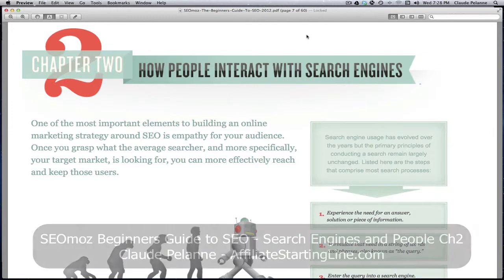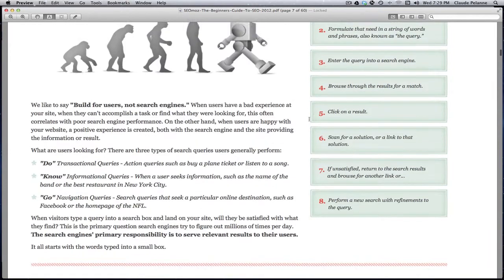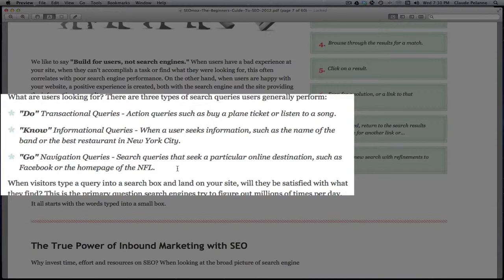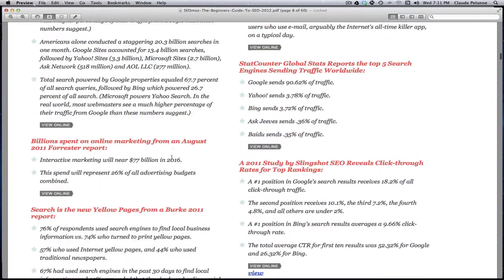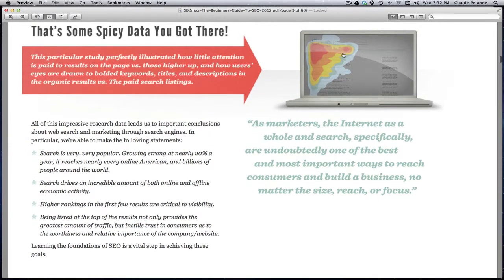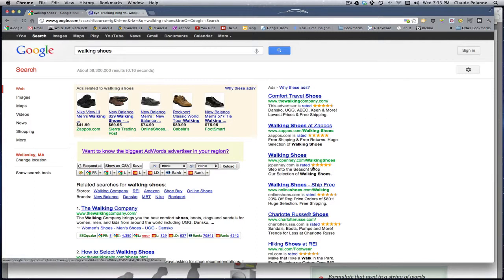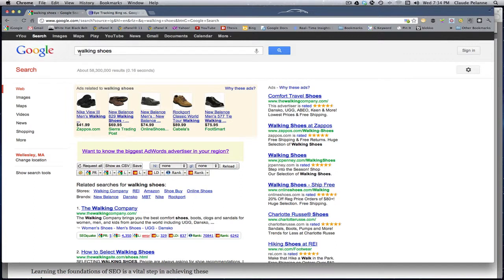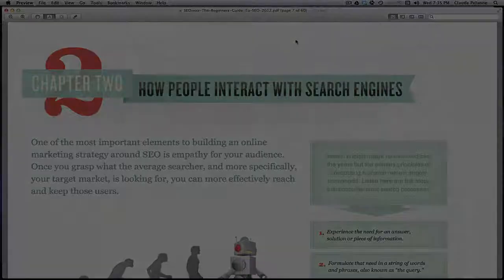SEOmoz Beginners Guide to SEO - Ch2 Review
SEOmoz Beginners Guide to SEO - Search Engines and People Ch2 Review - Lets take a look at the important concepts in this chapter that the folks at SEOmoz what you to know. Then read the chapter carefully to get the details that are important.